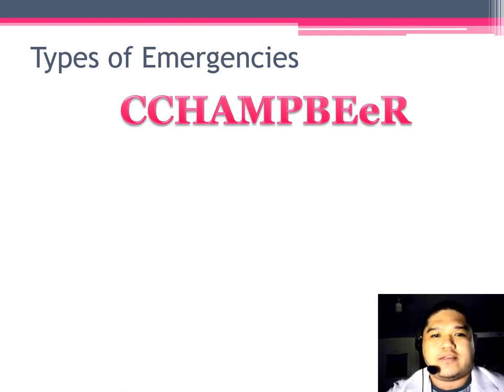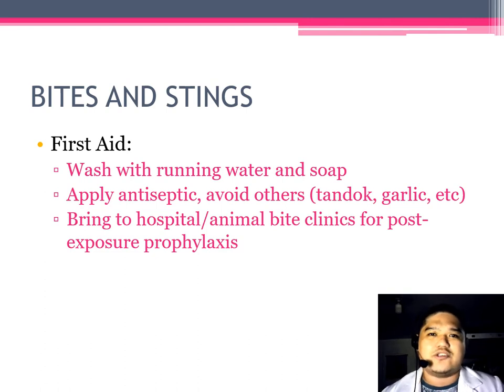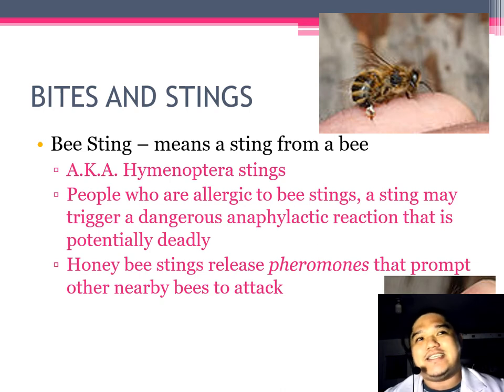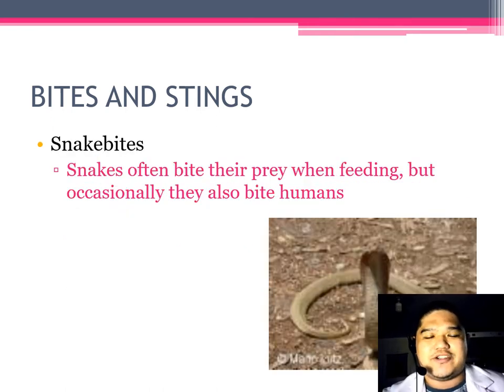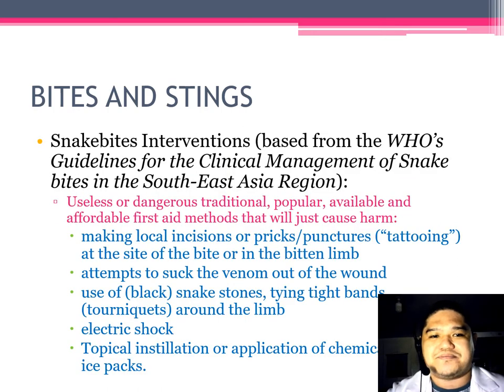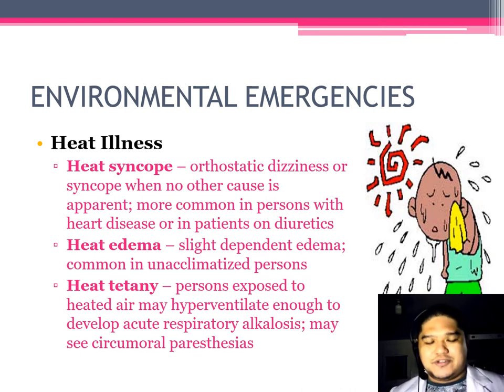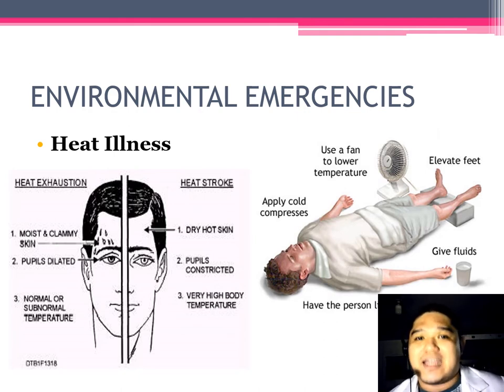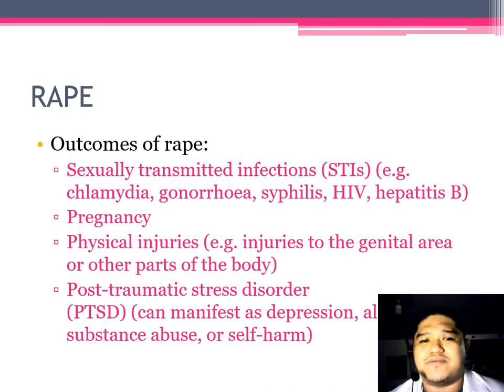Types of Emergencies Part II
This discussion is part of Medical-Surgical Nursing, types of emergencies.